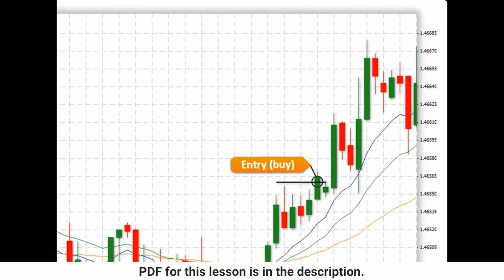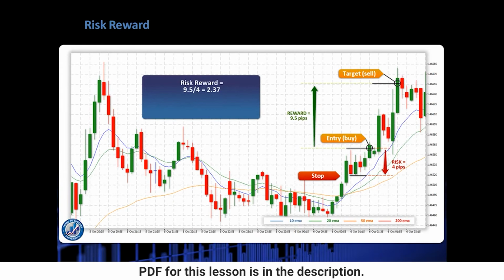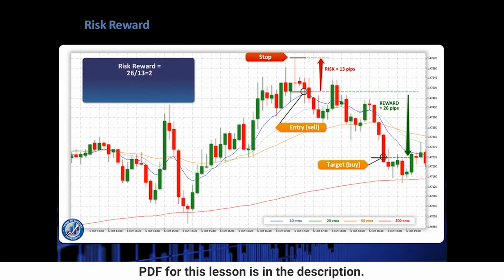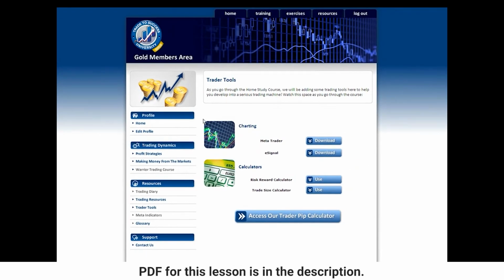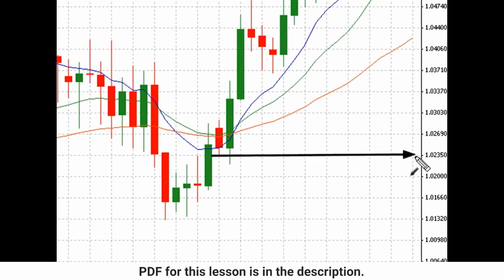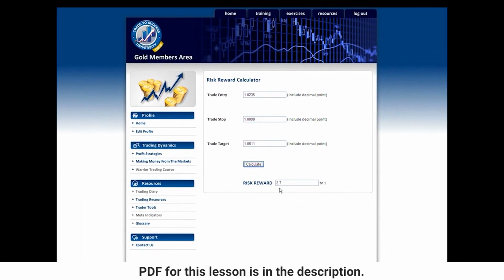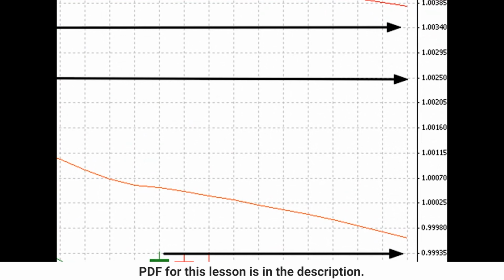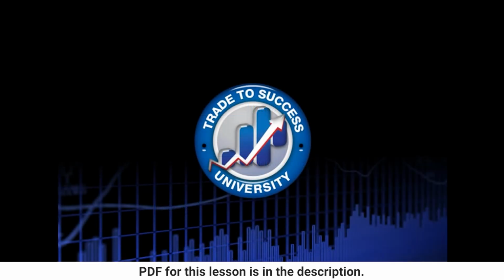TTSU - Module 3 Risk Reward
Risk Reward is a very important aspect of our trading. It is the factor that allows us to be wrong more often than right, and still make money! So you can have more losers than winners and still make money!